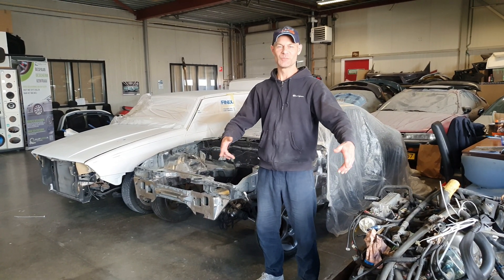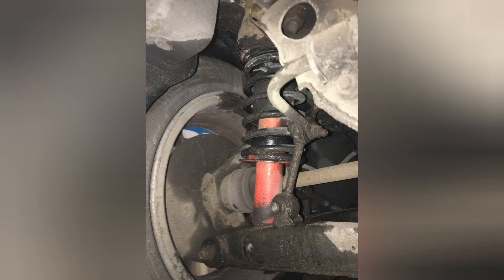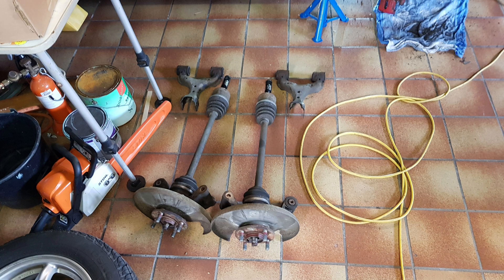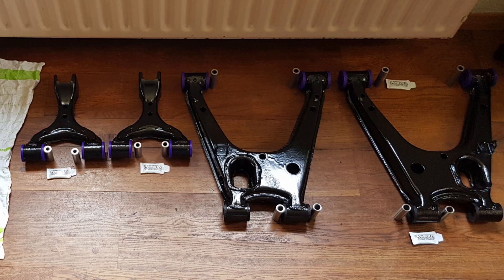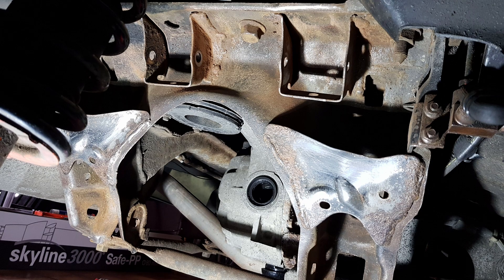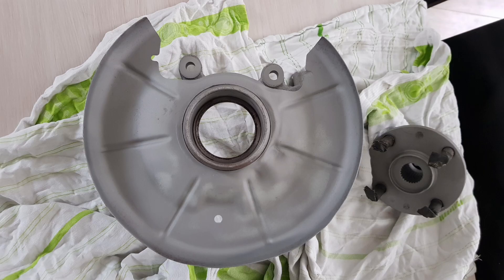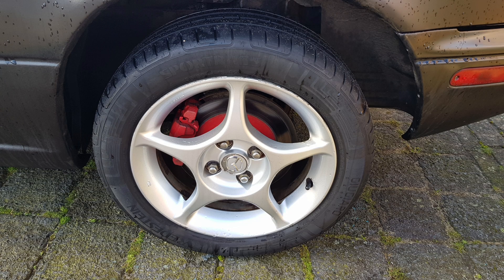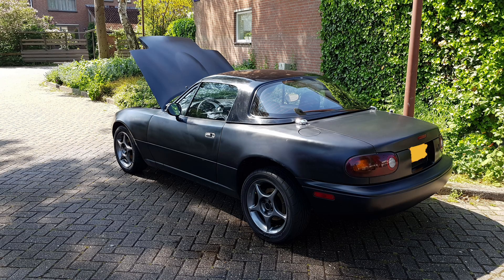Mazda MX-5 Miata rear suspension rebuild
Some history on the car and the process of rebuilding the rear suspension setup.